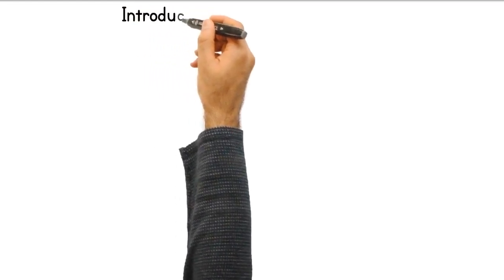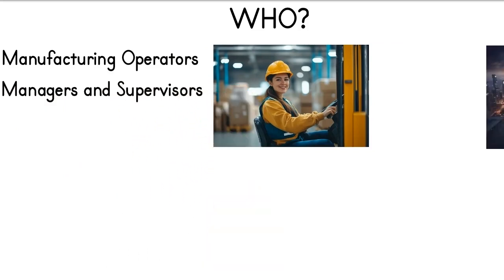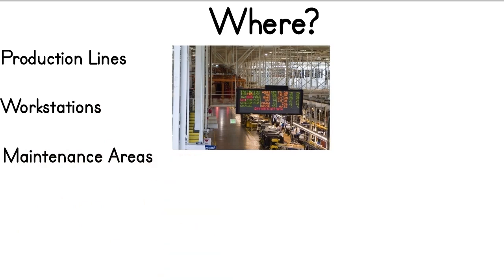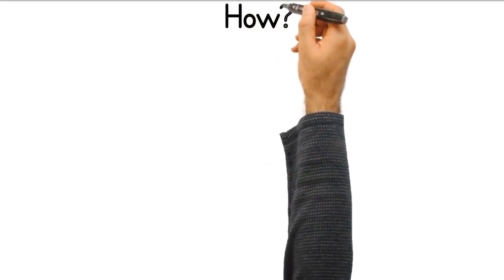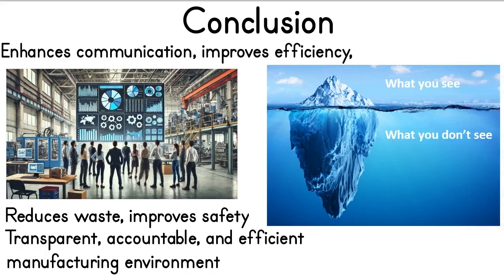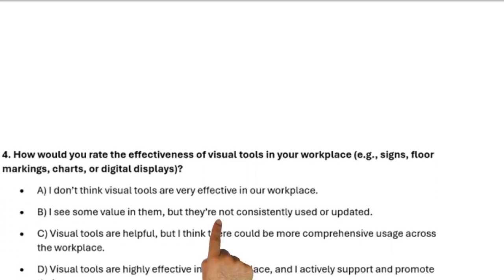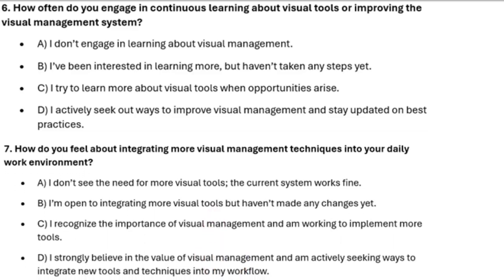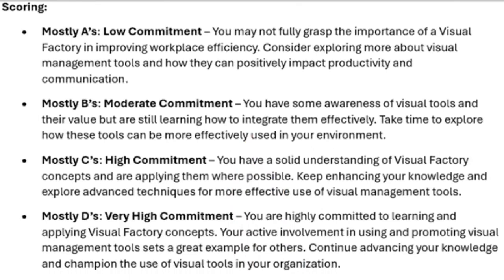Visual Factory: See the Problems, Fix Them FAST!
A visual factory uses visual cues, such as signs, charts, and color codes, to communicate key information about production processes, performance, and safety. It helps improve transparency, streamline communication, and make it easier for employees to understand their roles and tasks at a glance. By providing real-time updates and easily accessible data, a visual factory enhances efficiency, accountability, and decision-making across the organization.